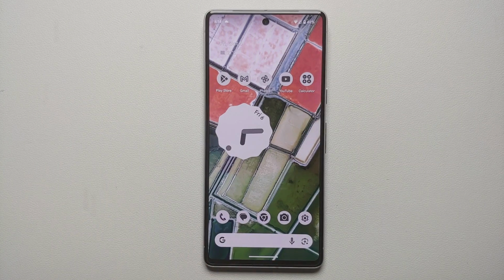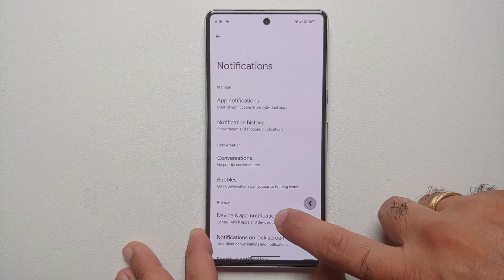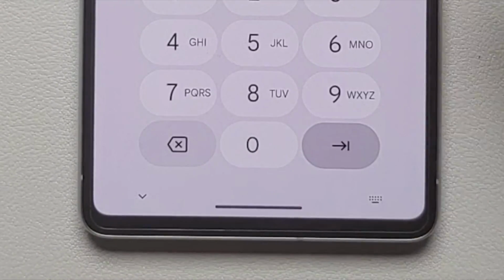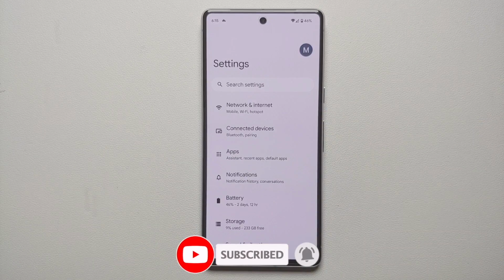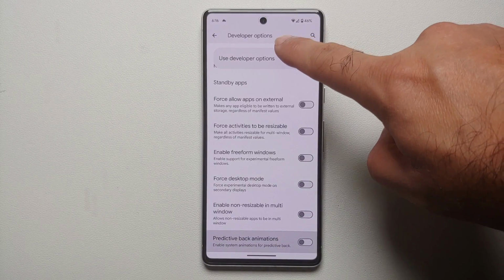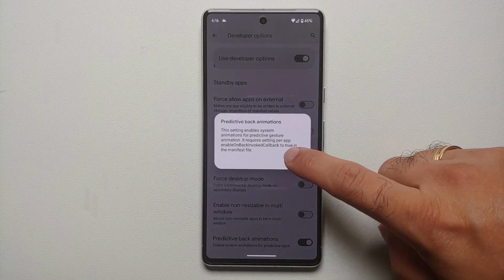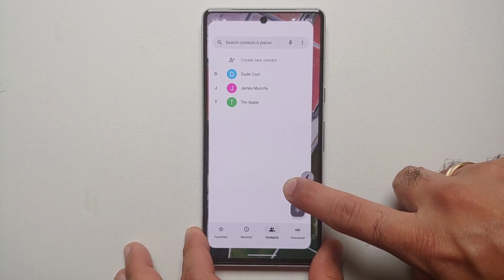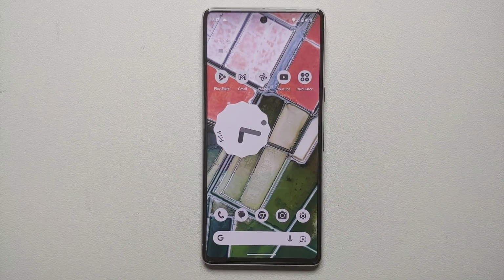Android 14 Predictive Back Gesture Missing; How to Enable!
*Android 14 Predictive Back Gesture; How to Enable!!*

So you just installed Android 14 on your Google Pixel and you notice that predictive back gesture is missing? In this video we will show you how to enable predictive back gesture missing on your Android 14 device, and we will also show you how predictive back gesture works in Android 14.